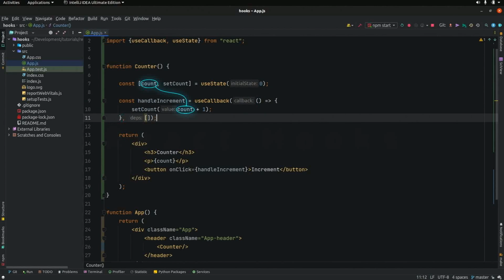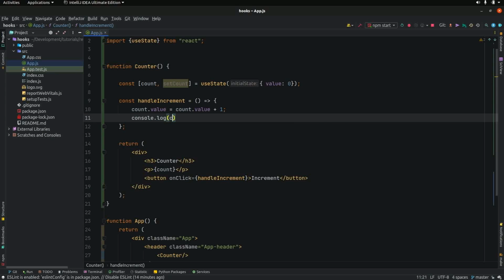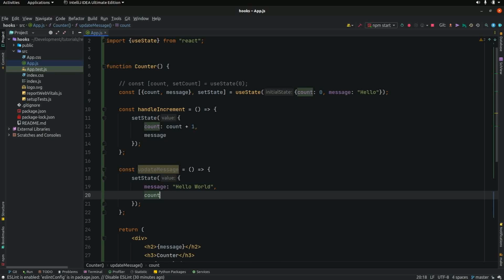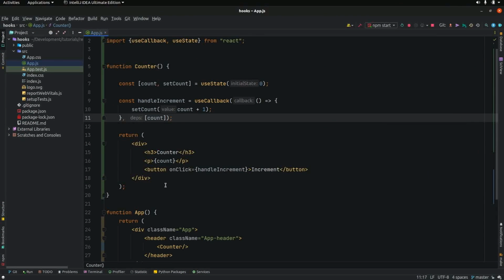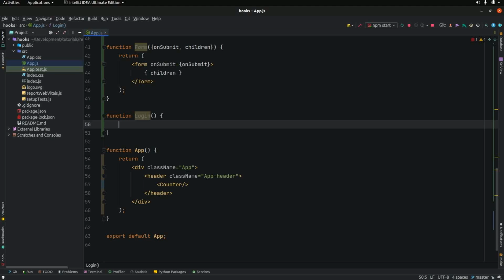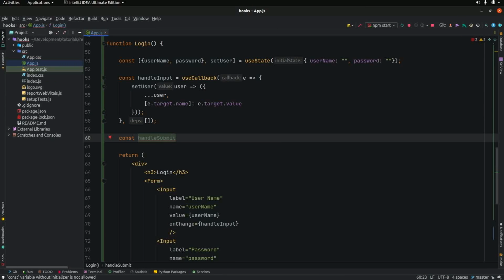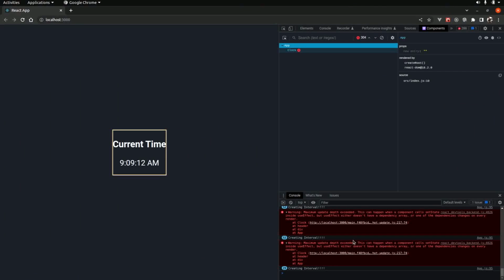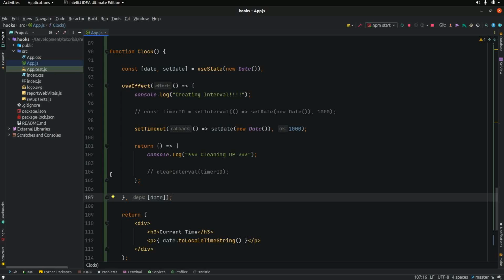React Hooks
In this video, you will learn the basic of the react hooks api, and how to use it to build more efficient apps.

Music
Art of silence by uniq

Timecodes
00:00 - Intro
00:18 - Requirements
00:36 - Setup project
01:40 - Counter component
02:38 - Use state hook
03:45 - Update state value
05:35 - Asynchronous state updates
06:43 - Update state with a function
07:11 - Update an object in state
10:53 - Review the render process
11:56 - Use call back hook
12:40 - Lexical scoping with use call back
16:57 - Login component
26:53 - Clock component
28:00 - Use effect
30:08 - Clean up effect
33:53 - Rules for hooks